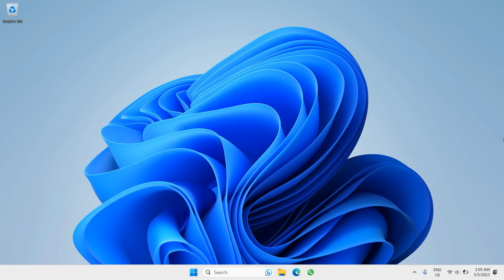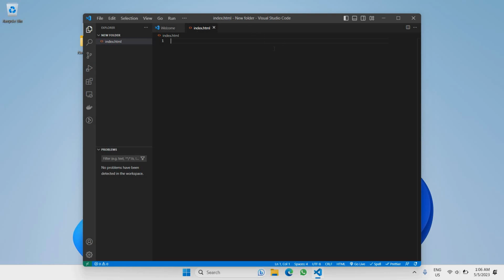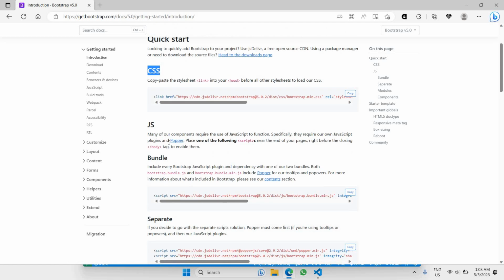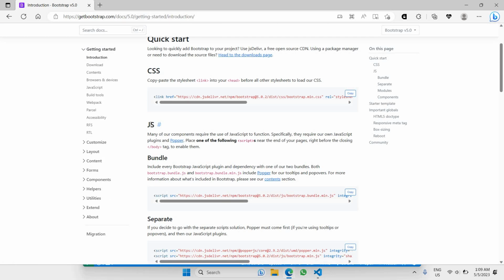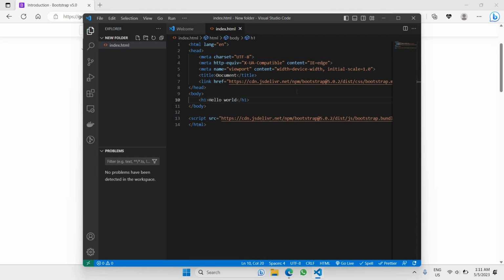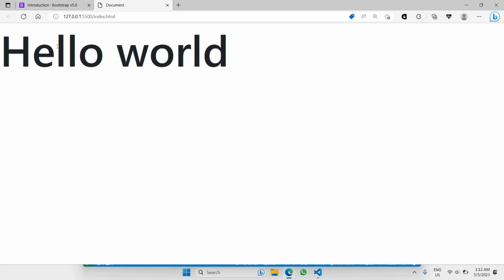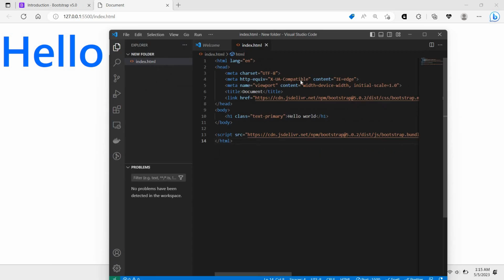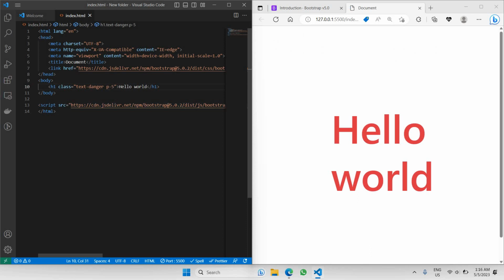Bootstrap Course Part 1 | Intro & Setup